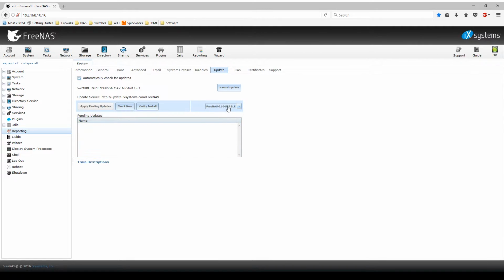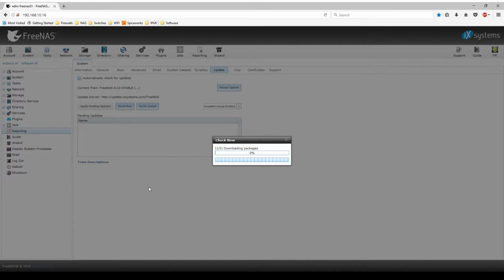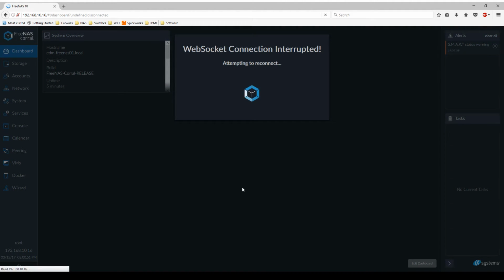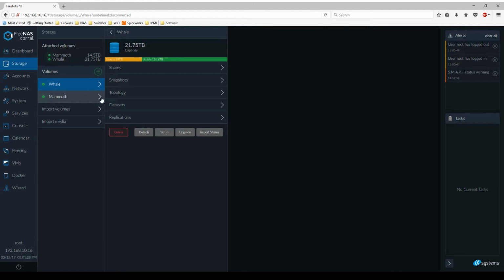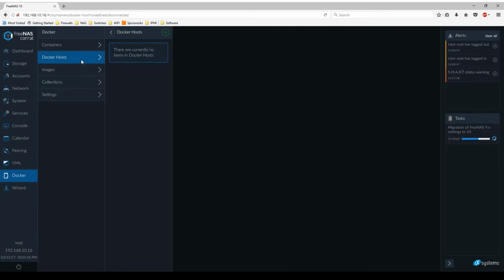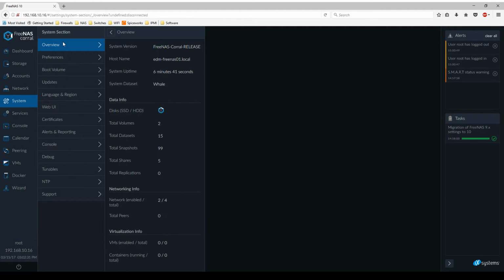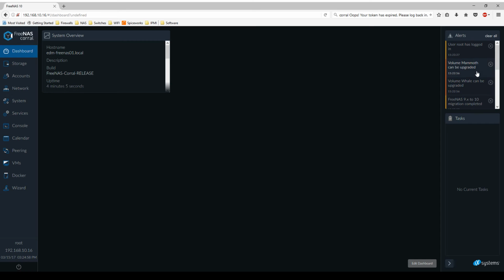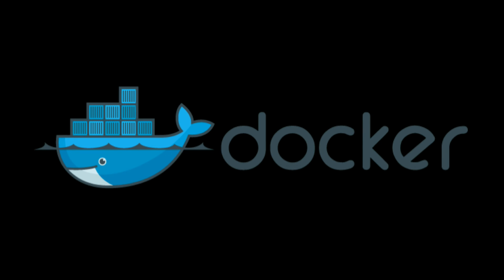How to Upgrade to Freenas Corral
In this video we walk through upgrading from Freenas 9.10 to the newly released Freenas 10.0 "Corral". Some really big changes including the addition of virtual machines and Docker.